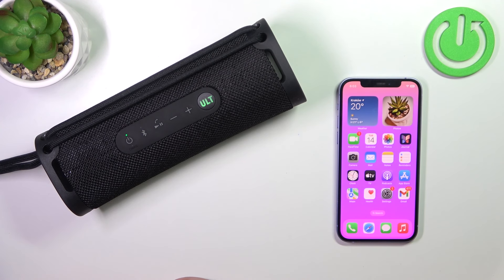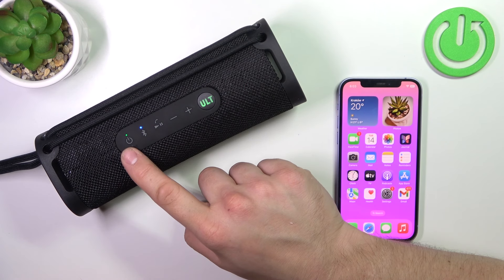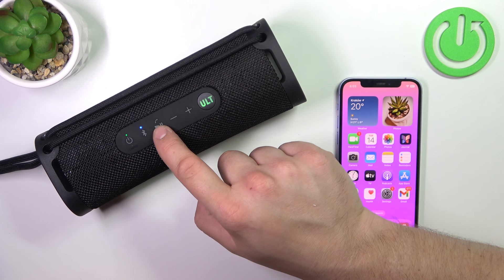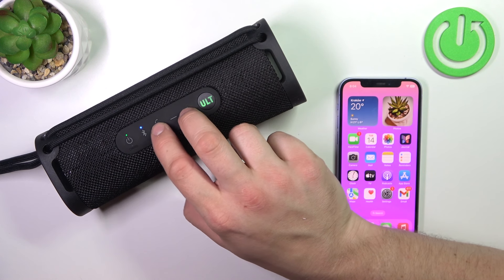How to Change Bluetooth Connection Quality on Sony SRS ULT Field 1?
Learn how to change the Bluetooth connection quality on your Sony SRS ULT Field 1 with this straightforward guide. Adjusting the Bluetooth settings can enhance your audio experience, providing better sound quality and connection stability. This video will walk you through the steps to modify the Bluetooth connection quality, ensuring you get the best performance from your Sony speaker. Perfect for users looking to optimize their wireless audio setup. Watch now to master the Bluetooth settings on your Sony SRS ULT Field 1!

How to improve Bluetooth sound quality on Sony SRS ULT Field 1?
How to adjust Bluetooth settings on Sony SRS ULT Field 1?